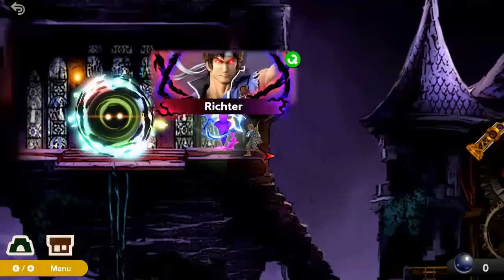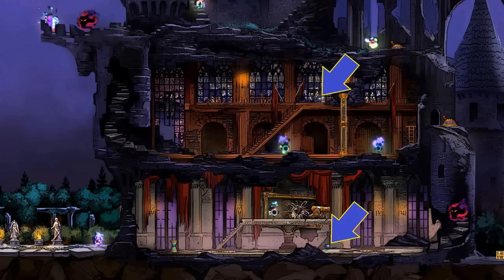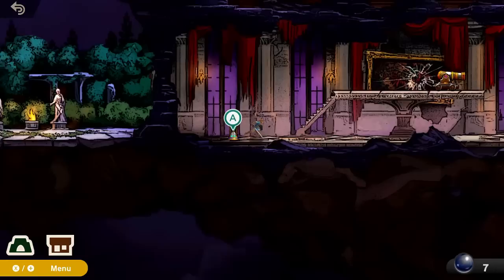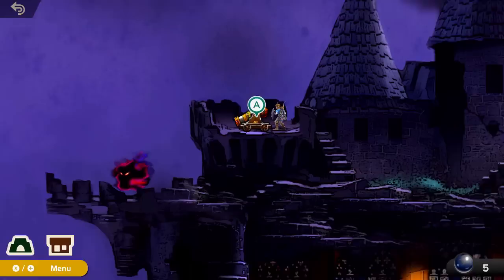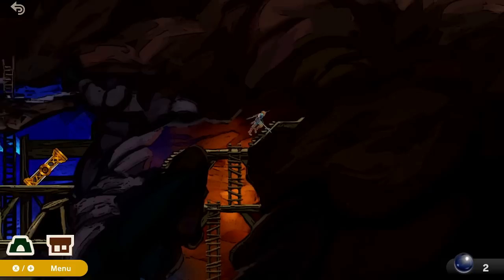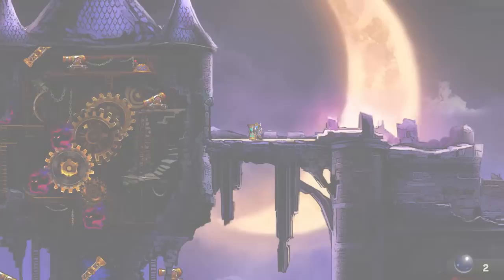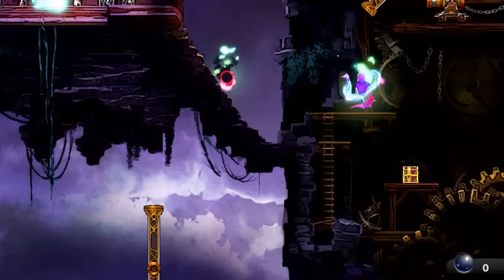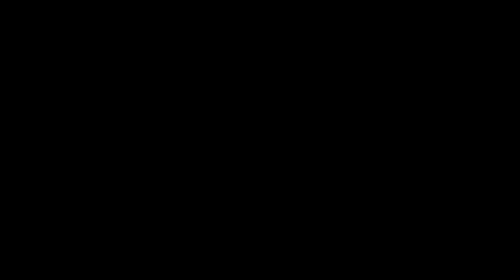How to find Richter in World of Light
Having trouble finding Richter in Super Smash Bros. Ultimate? Yup, he's one of the easiest fighters to miss in adventure mode. Check out the video to see what you need to do to make Richter appear! For more info on Super Smash Bros. Ultimate regarding the Spirits and fighters in this area check out:

You can find many me four times a week streaming games on Twitch